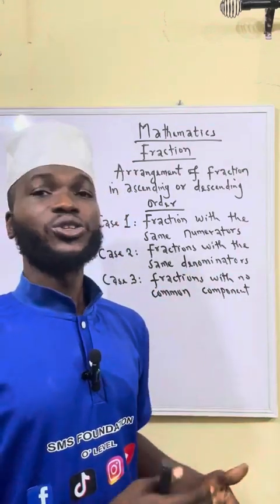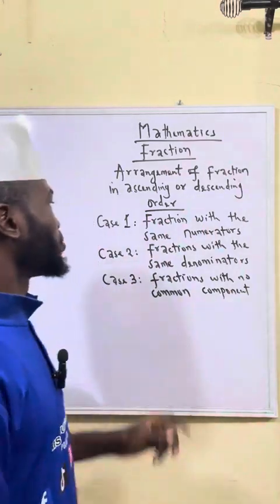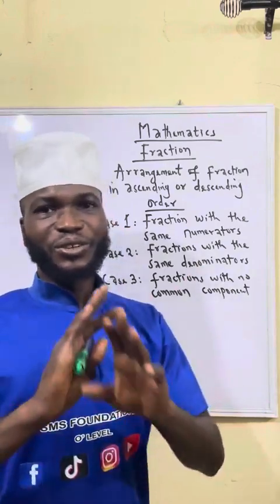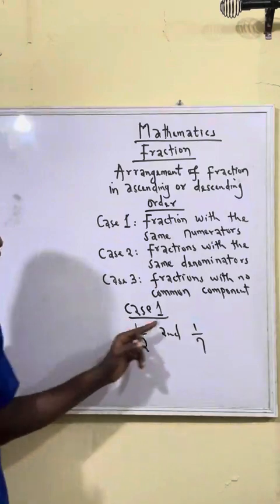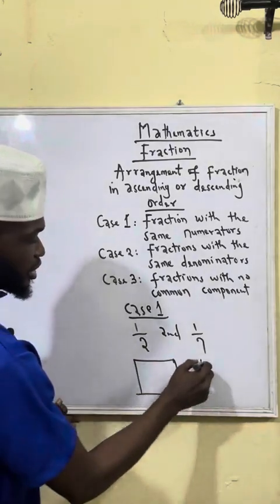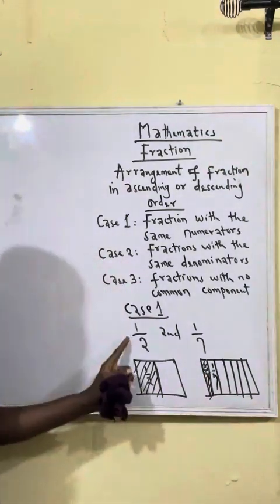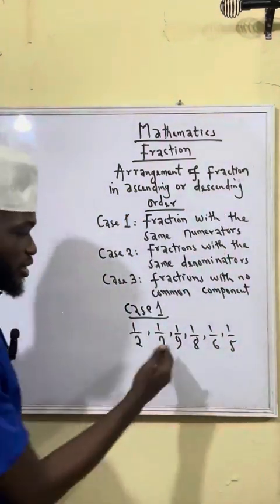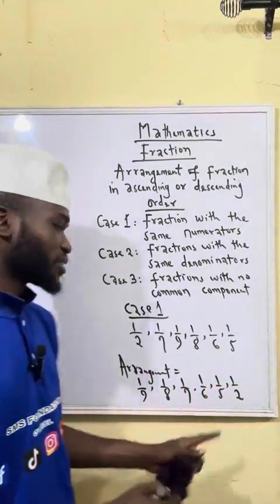8. Arranging fractions in ascending or descending order